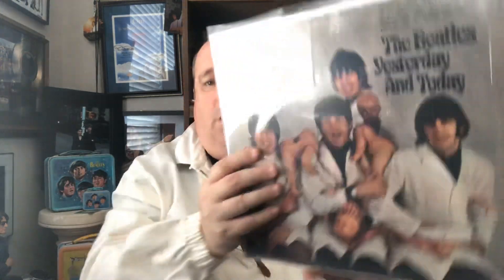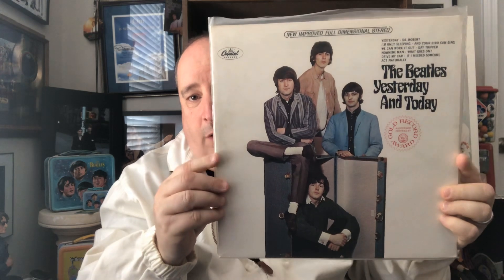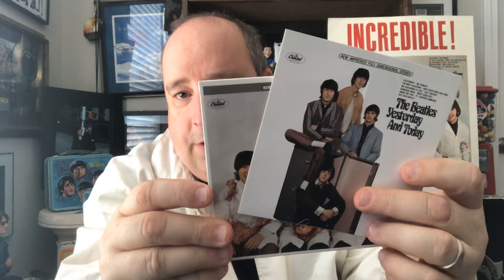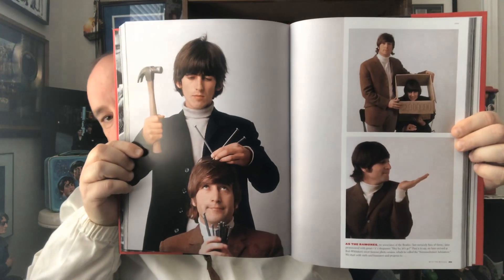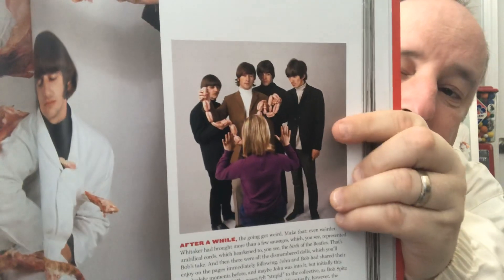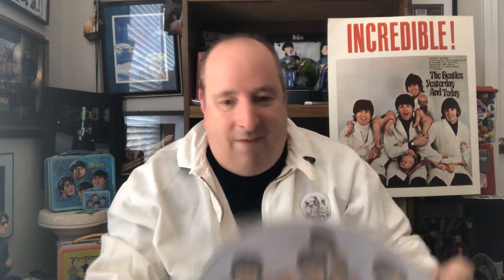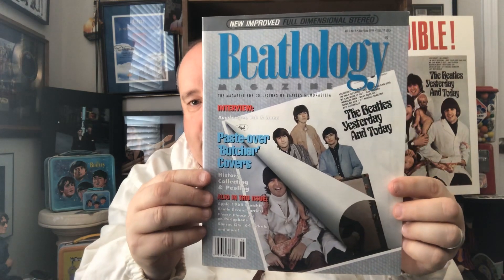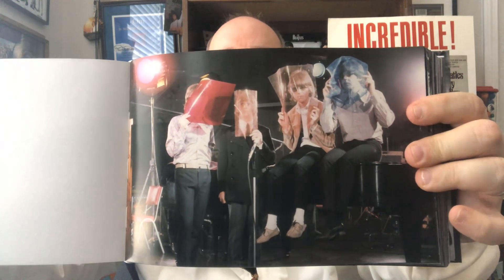319 The Beatles is it real or is it fake ???.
The Beatles yesterday and today and the butcher album my collection so far.